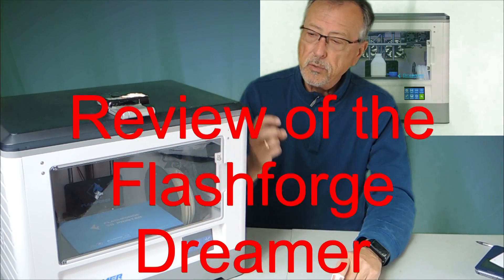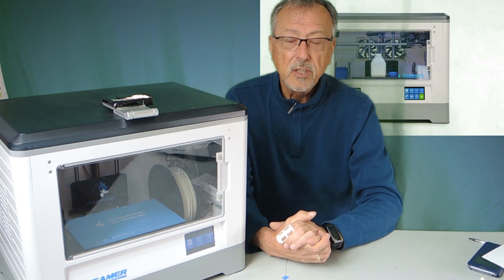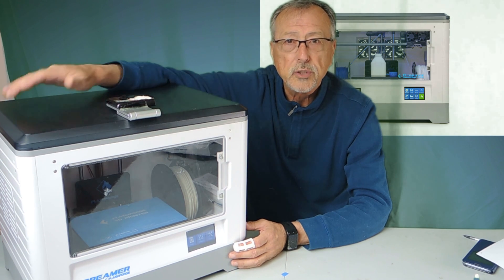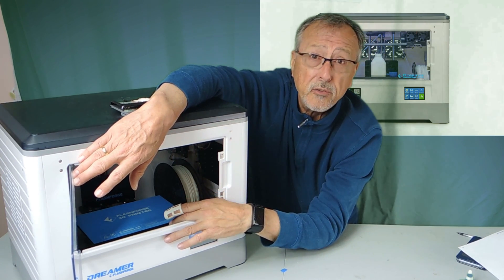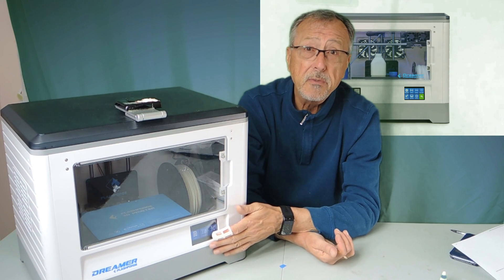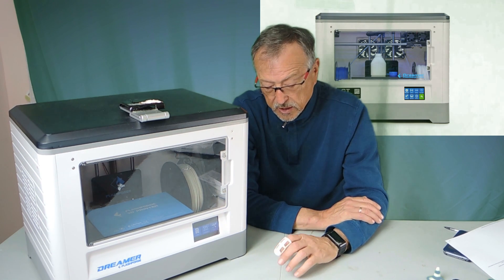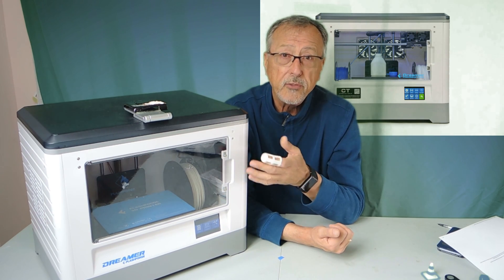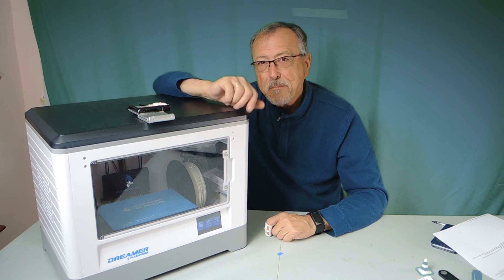Review of the Flashforge Dreamer